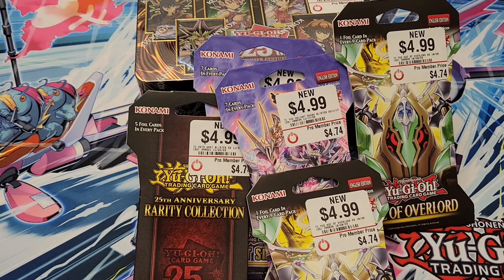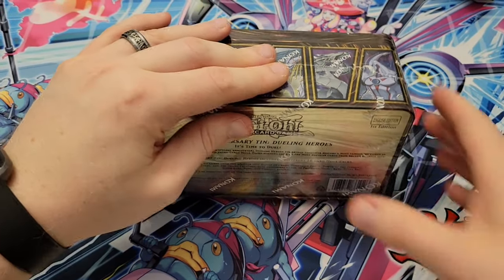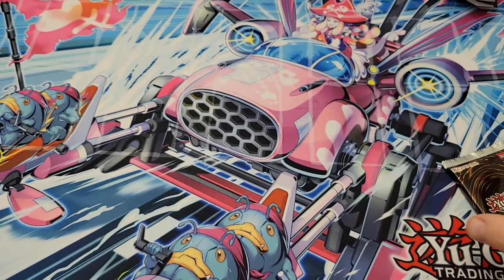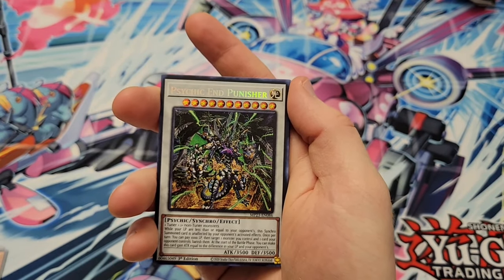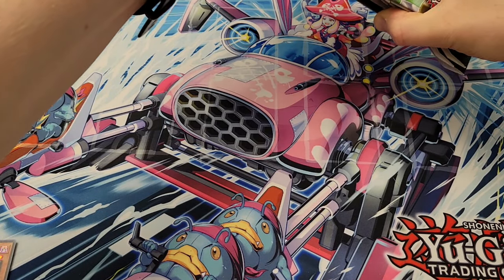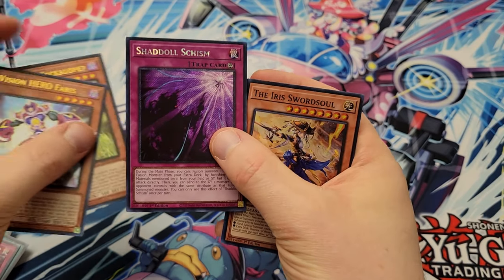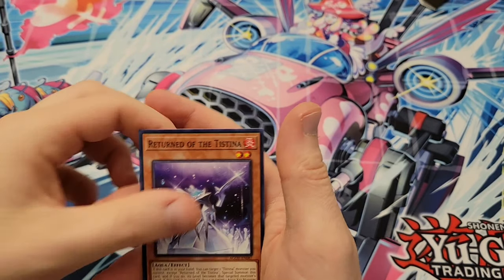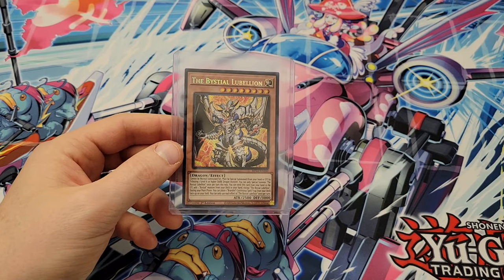I Bought ALL the Yugi-Oh Cards at Gamestop! (Opening)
In this video I open a bunch of random Yugi-oh Packs and products that I found at my local Gamestop. I bought every remaining Yugi-oh item left on the shelf, including a 2023 Dueling Heroes Tin, some Age of Overlord Blister/Booster Packs, a Rarity Collection Booster, and some Valiant Smashers Boosters.

Can I make my money back from this Gamestop haul? Will my profits moon like the gme stock did back in the day? There is a lot of good value in the Rarity Collection (Ash Blossom and Infinite Impermanence) plus quarter century secret rares, and Age of Overlord had S:P Little Knight. Or will I get burned like the hedge funds and shorts, check it out!